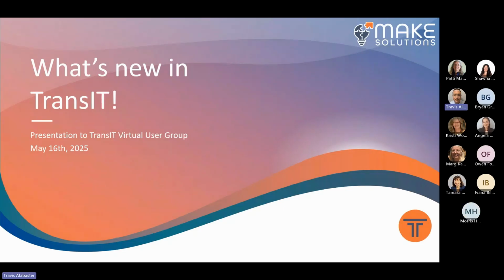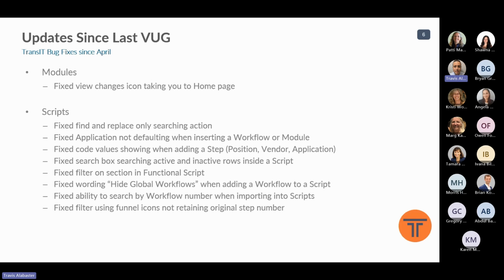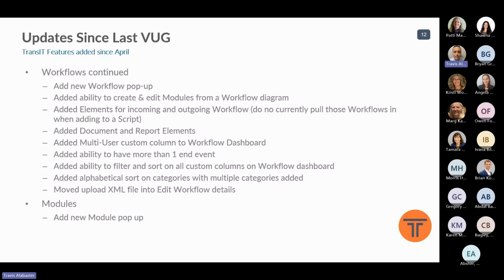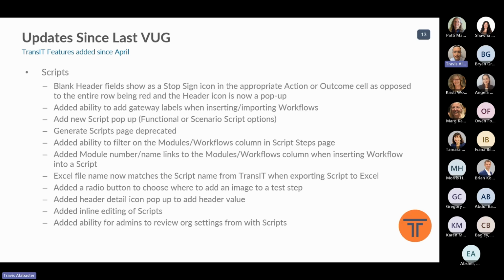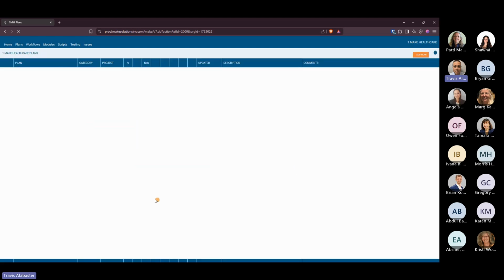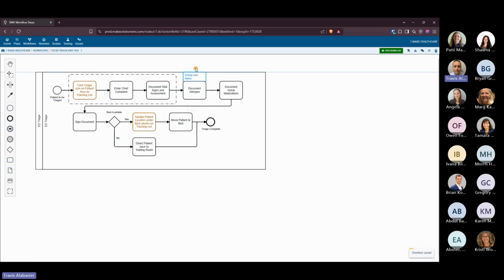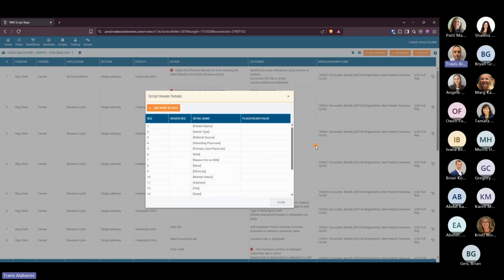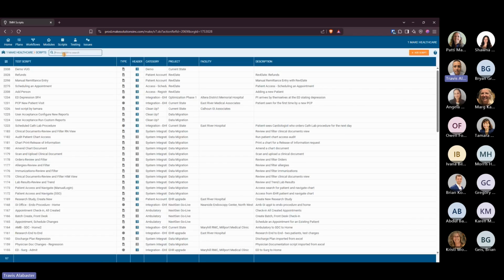TransIT Virtual User Group Lunch'n'Learn 2025/05/16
This month we had a number of fixes and enhancements deployed in TransIT.

This month's fixes include:

Plans
- Fixed multi refence list sort

Workflows
- Fixed Start and End event details displaying in a Script
- Fixed quotes displaying weird characters
- Fixed custom column on Workflow dashboard not linking a custom reference list
- Fixed adding a Global Module to a Workflow not retaining the Module name
- Fixed pressing Enter key in outcome field moving cursor
- Fixed multi reference list not sorting correctly

Modules
- Fixed view changes icon taking you to Home page

Scripts
- Fixed find and replace only searching action
- Fixed Application not defaulting when inserting a Workflow or Module
- Fixed code values showing when adding a row (Position, Vendor, Application)
- Fixed search box searching active and inactive rows inside a Script
- Fixed filter on section in Functional Script
- Fixed wording “Hide Global Workflows” when adding a Workflow to a Script
- Fixed ability to search by Workflow number when importing into Scripts
- Fixed filter using funnel icons not retaining original step number

Issues
- Fixed issue dialog box to include Vendor and Application

Org Settings
- Fixed Vendor and Application error when importing a Global Module if it doesn’t exist
- Fixed import from Excel getting error message (blank rows skipped)
- Fixed adding a new project replaces Current State project name

This month's new features include:

Home
- Added View Plans pane to home page

Plans
- Added new Plan pop-up
- Added ability to type a message when sending an Email reminder for an activity

Workflows
- Added toggle icons for read only vs edit Workflow
- Added ability to view comments and attachments in read only mode
- Added ability to group elements in a Workflow diagram
- Added ability to download a Workflow diagram to PDF format
- Added decision gateway plain diamond / removed X from decision gateway diamond
- Added read only access to Tester user types
- Add new Workflow pop-up
- Added ability to create & edit Modules from a Workflow diagram
- Added ability to connect off page Workflows (incoming and outgoing)
- Added document and report elements
- Added Multi-User custom column to Workflow Dashboard
- Added ability to have more than 1 end event
- Added ability to filter and sort on all custom columns on Workflow dashboard
- Added alphabetical sort on categories with multiple categories added
- Moved upload XML file into Edit Workflow details

Modules
- Add new Module pop up

Scripts
- Blank Header fields show as a Stop Sign icon in the appropriate Action or Outcome cell as opposed to the entire row being red and the Header icon is now a pop-up
- Added ability to hide gateway labels when inserting/importing Workflows
- Add new Script pop up (Functional or Scenario Script options)
- Generate Scripts page deprecated
- Added Module number / name to Workflow when inserting into a Script
- Added Script name matches the name from TransIT when exporting to Excel
- Added a radio button to choose where to add an image to a test step
- Added header detail pop up to add header value
- Added inline editing of Scripts
- Added decision labels pulled into section
- Added ability for admins to review org settings from with Scripts

Issues
- Added ability to clone an existing issue
- Added go to issue after creation

Org Settings
- Added toggle for active and deleted/archived projects using right click change project

General
- Search box display improvements